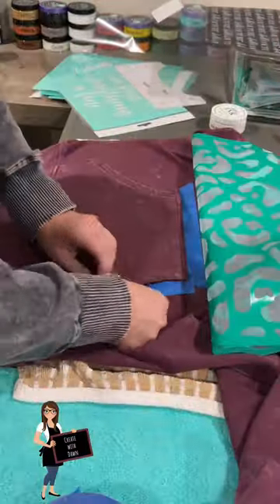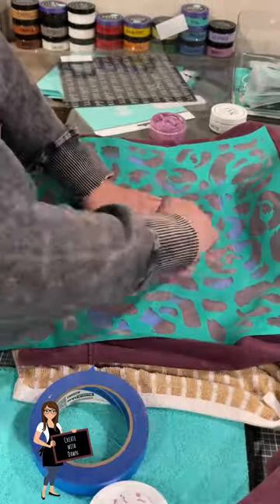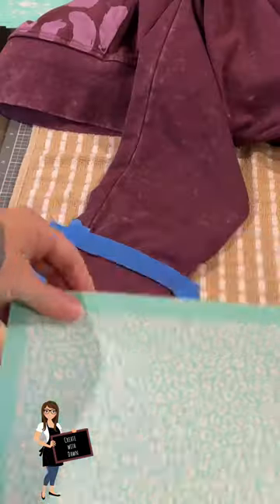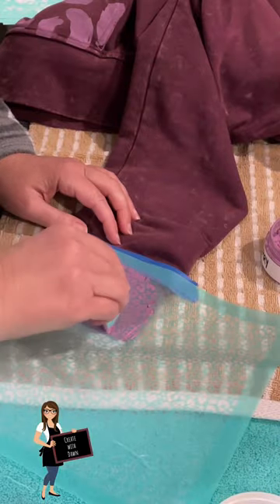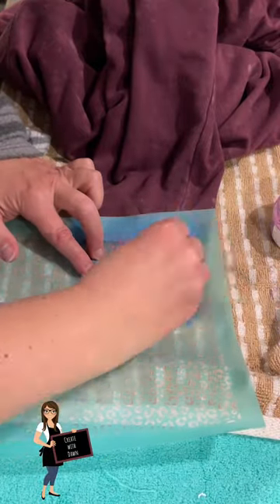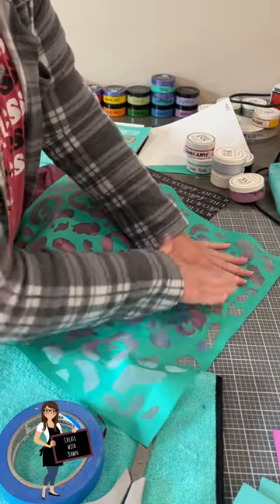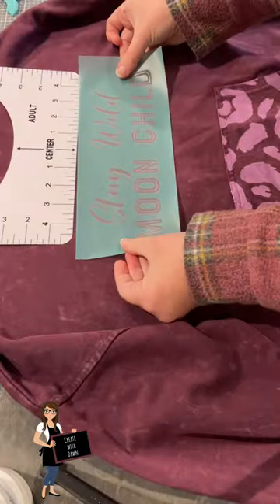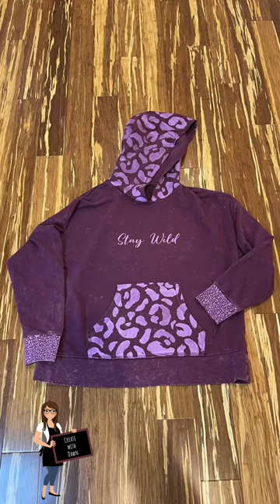DIY Leopard Sweatshirt with Chalk Couture